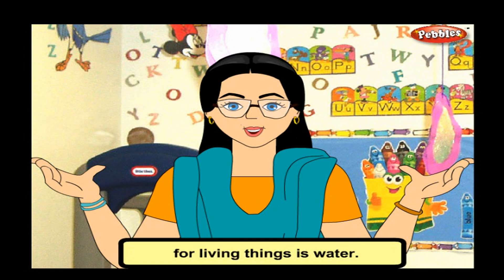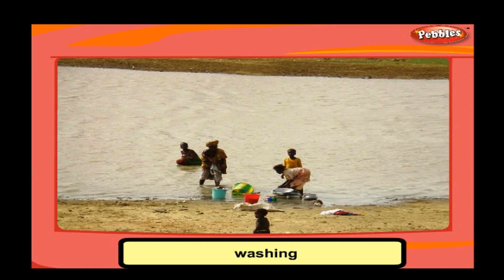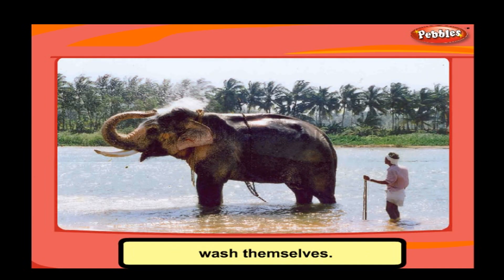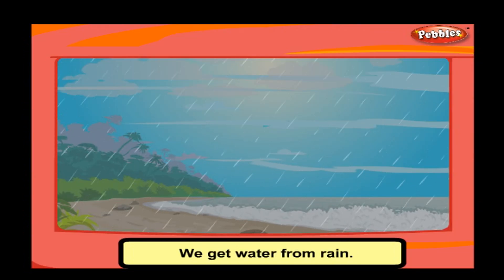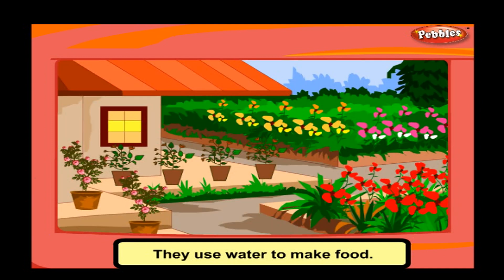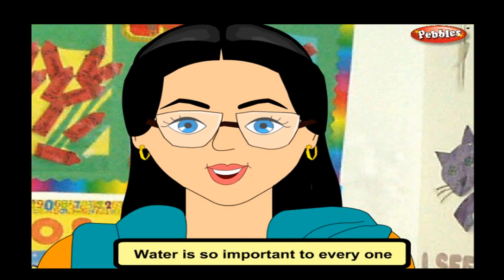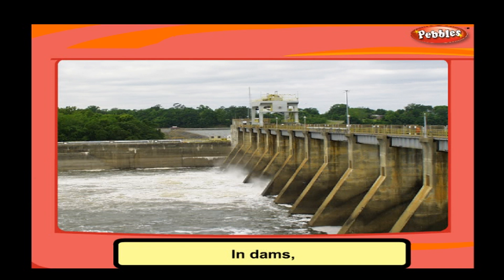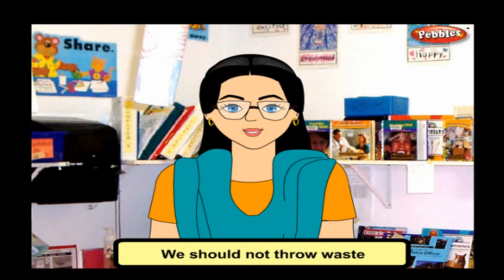Water | Class 1 CBSE Science | Science Syllabus Live Videos | Video Training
Pebbles presents an exclusive, first of its kind tool for Learning Science. The topics are explained by a Teacher with the help of various teachings aids such as Live Teacher Explanation, Explanation with the help of Chalk & Board, Day to Day things & Computer Graphics.
CBSE Class 1 Science (Enviromental Studies) Syllabus is as follows